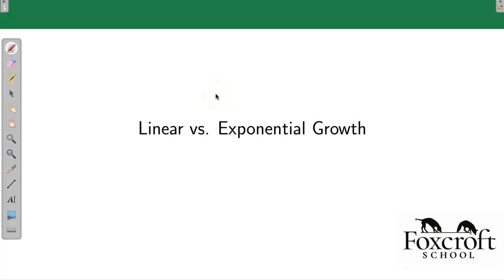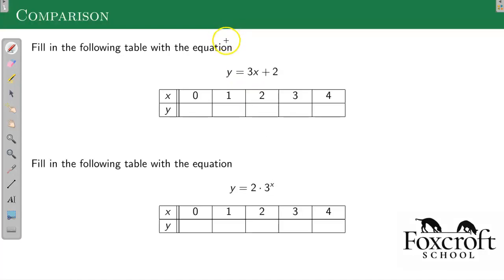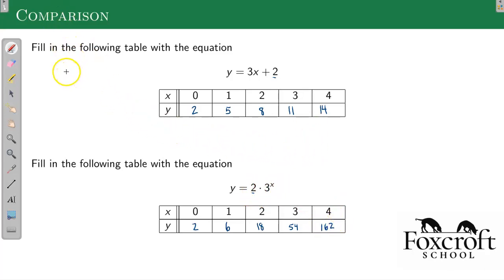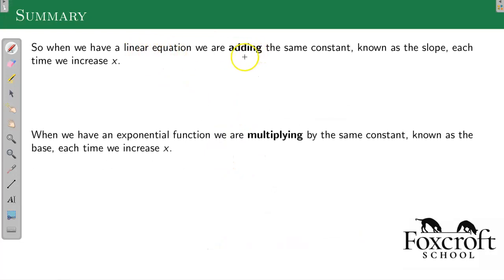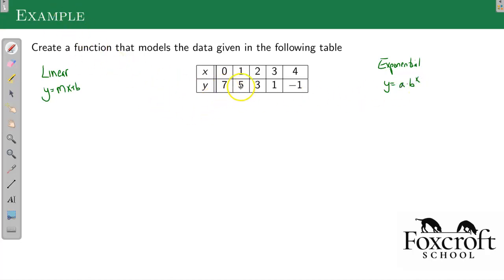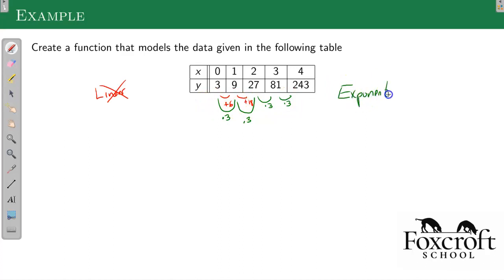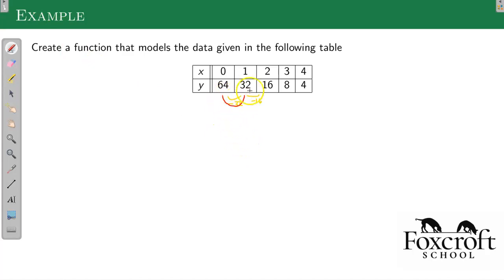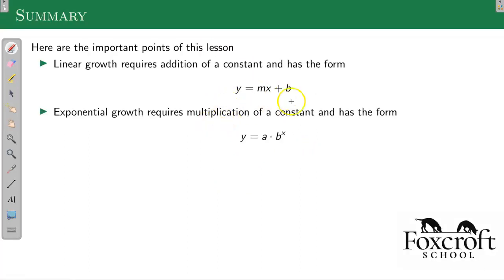Linear Versus Exponential Growth